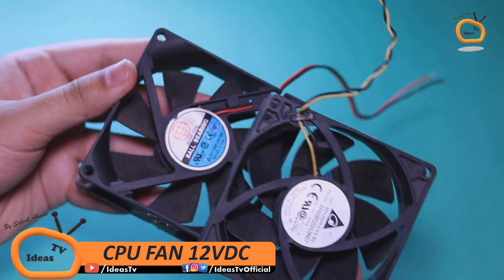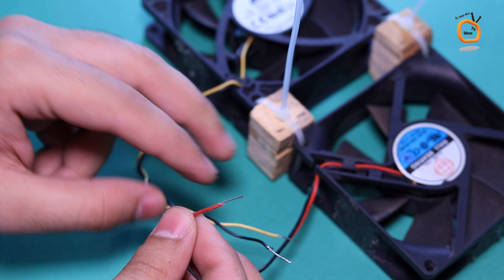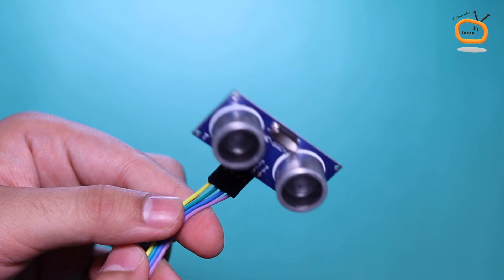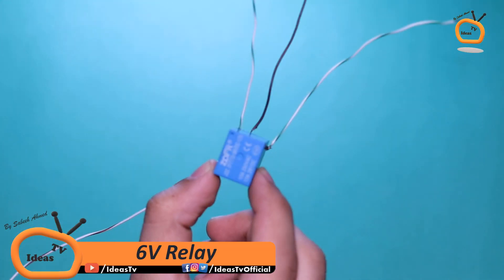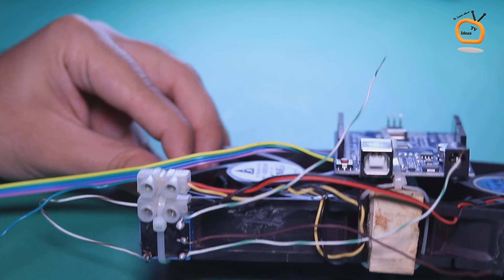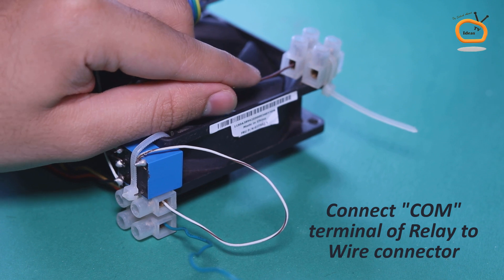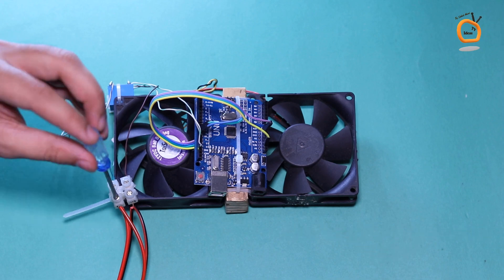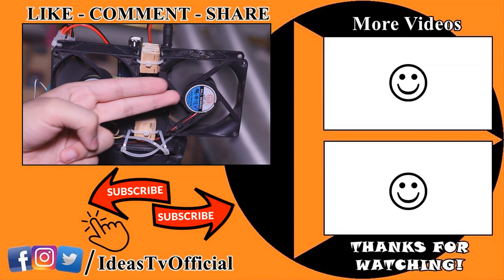How to make an Automatic Hand Dryer (Arduino Project)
Learn, How to make an Automatic Hand Dryer or touchless hand dryer (Arduino Project). Here we will make a simple touchless Hand Dryer for home step by step by using an ultrasonic sensor, arduino uno and CPU fans. I hope you guys enjoy learning this project and this DIY tutorial will be useful for you!

Complete Arduino Starter Kit
All Sensors & Module Kit

1. Arduino UNO
2. HC-SR04 Ultrasonic Sensor
3. Cable Tie Clips
4. Jumper Wires
5. CPU Fan
6. DC Jack
7. Relay
8. Wire Connector